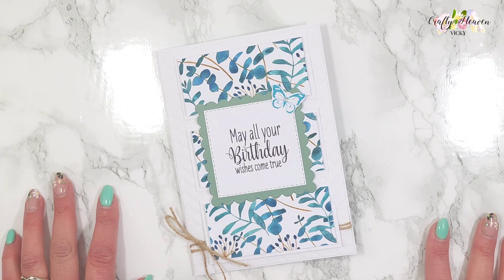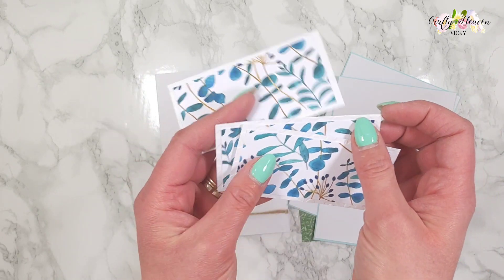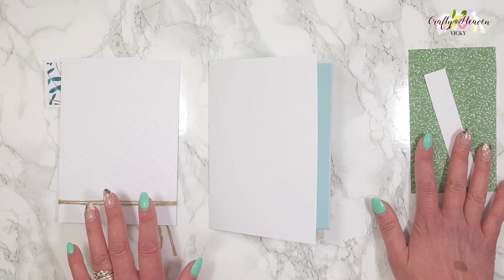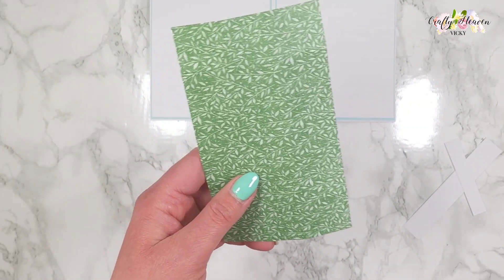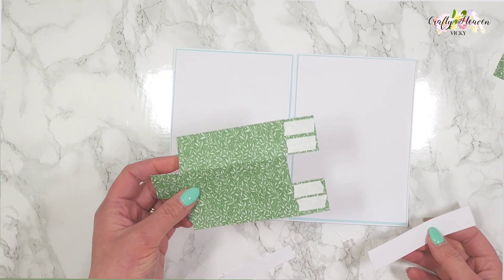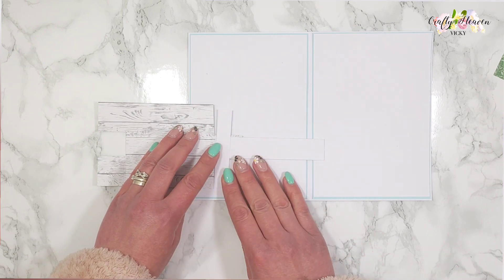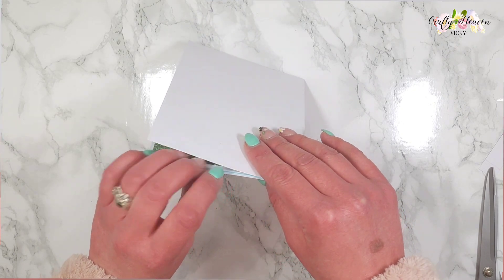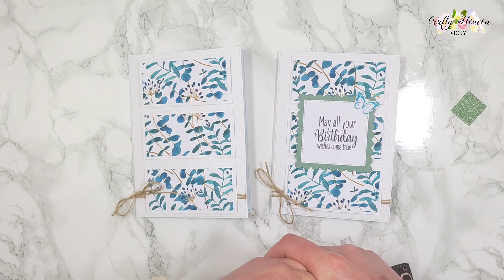Flower Vase Pop Up Card Tutorial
💙 Measurements 💙

Card Base 5" x 7"

White Embossed Card Layer 4 7/8" x 6 7/8"

3 x White Embossed Card 2" x 4"

3 x Patterned Paper 1 7/8" x 3 7/8"

INSIDE CARD

2 x Coloured Card Layers 4 7/8" x 6 7/8"

2 x White Card Layers 4 3/4" x 6 3/4"

VASE

1 x Patterned Paper 6 1/8" x 3 1/2" Score on all four sides at 1 1/8"

White Cardstock 1 x 5" x 7/8" Score on the 5" at 1/2"

White Cardstock  1 x 5 /8" x 3"

💙 PRODUCTS 💙